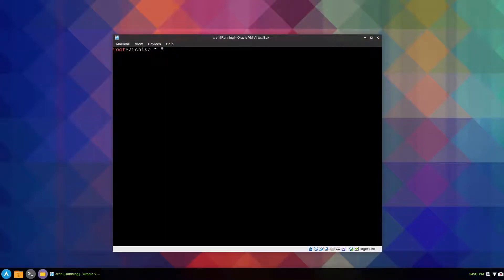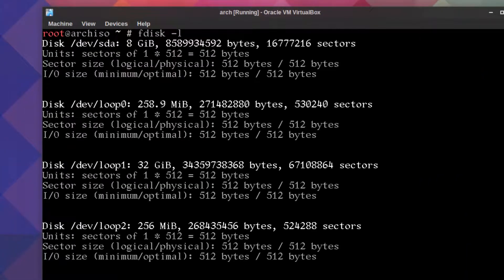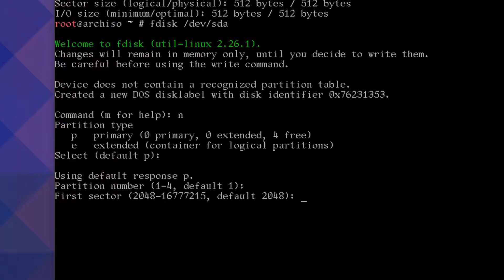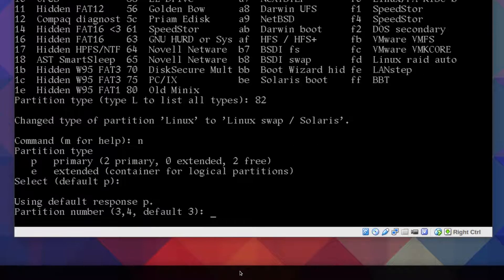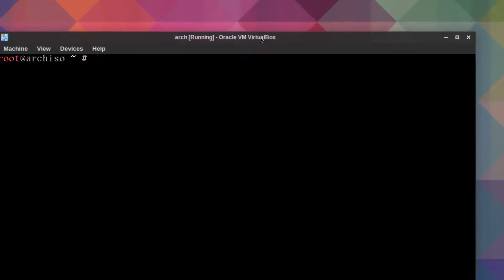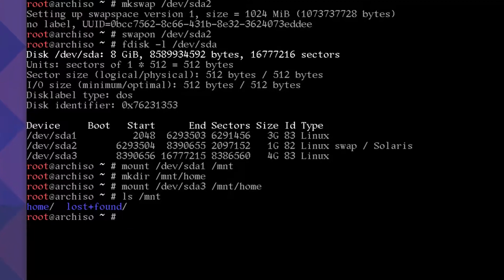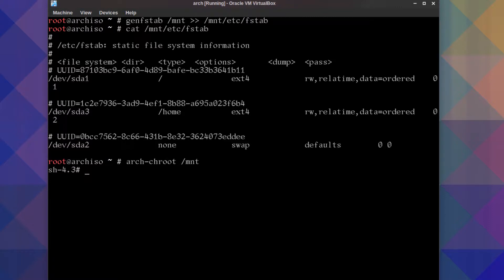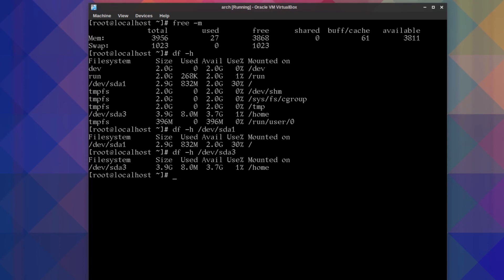Partitioning: Arch Linux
Create partitions for an Arch Linux installation.